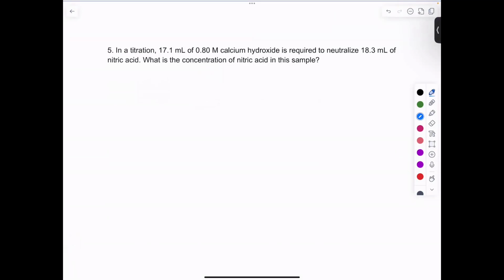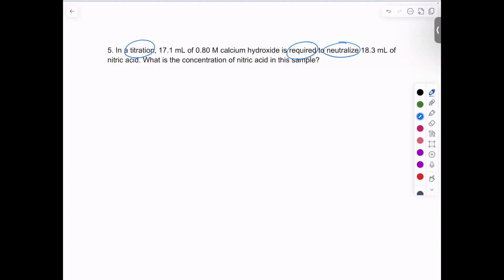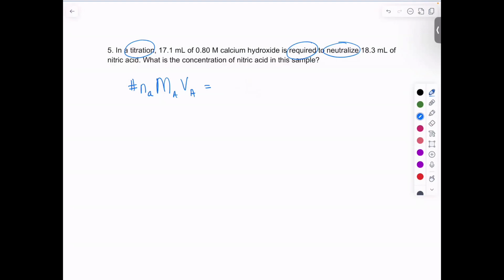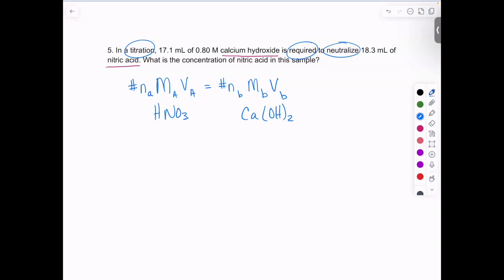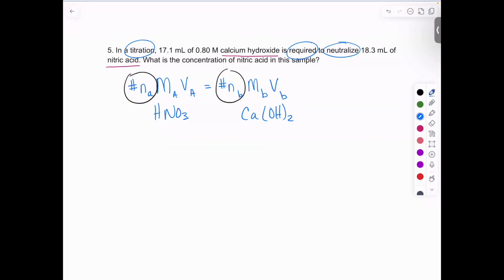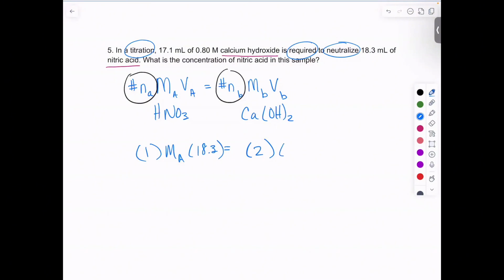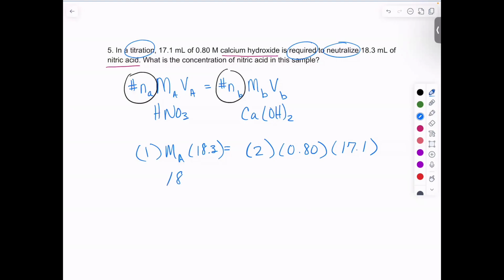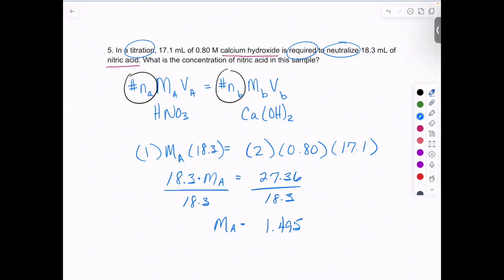Chemistry Spring Final Exam Review 1 - Question 5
Review and practice key Chemistry concepts on acids and bases in this 10-part video series. Each video walks you through one practice problem, step-by-step, to build confidence and deepen your understanding.

This question relates to this topic: Acids & Bases

This series is designed for high school and college-level Chemistry students preparing for exams or needing extra support with acid-base topics.

Download the companion handout (labeled Chemistry Spring Final Exam Review 1) for this series at my

Need more help? for private tutoring, study guides, and additional resources.